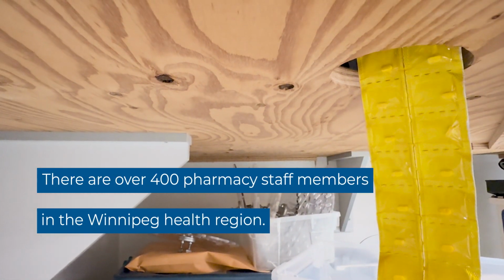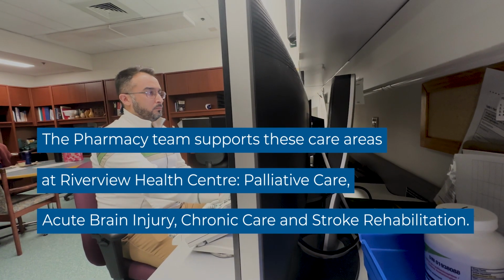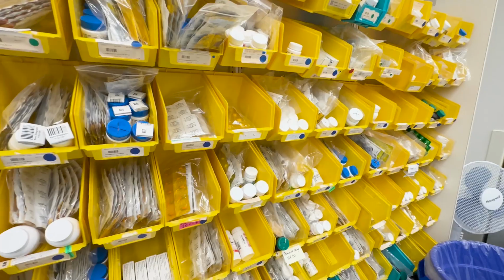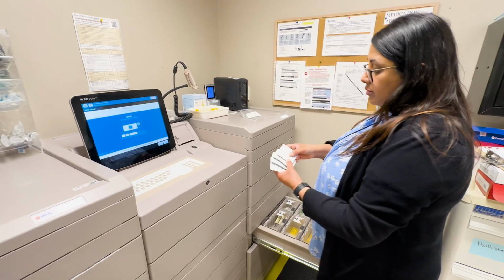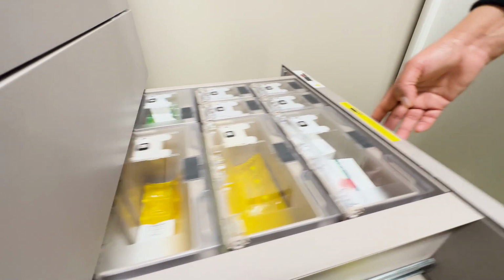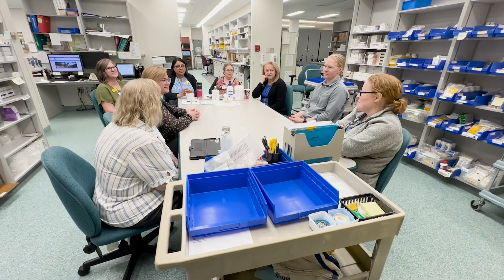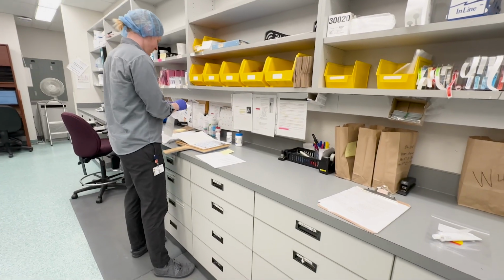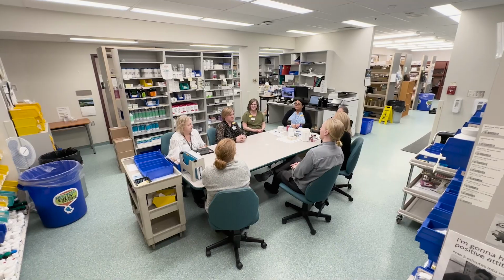Behind the Scenes at Riverview Health Centre Pharmacy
Take a tour of Riverview Health Centre's Pharmacy department! Watch and learn how this team supports positive outcomes for residents and clients in the care areas at Riverview Health Centre in Winnipeg.